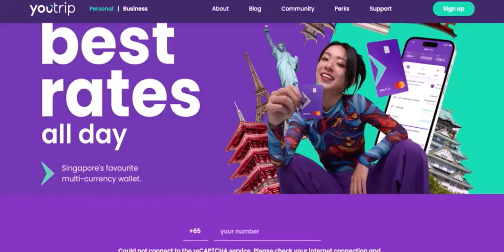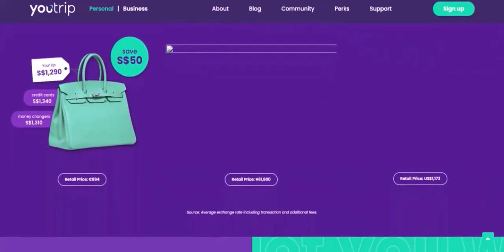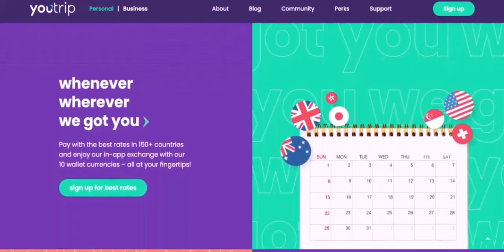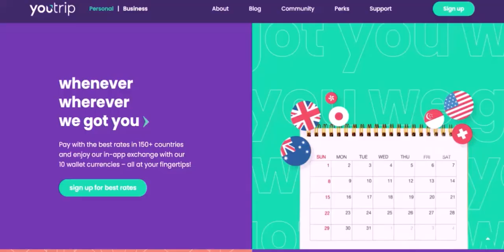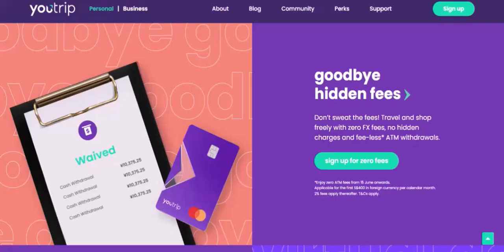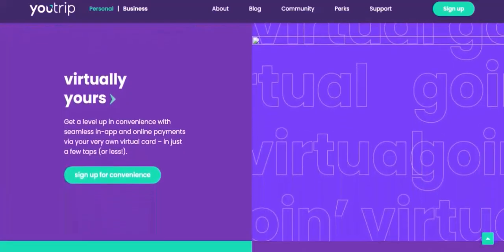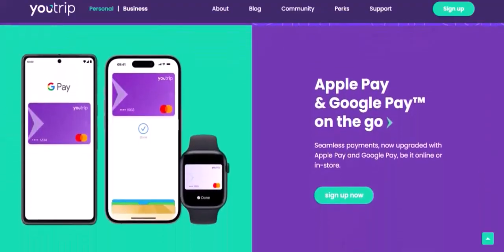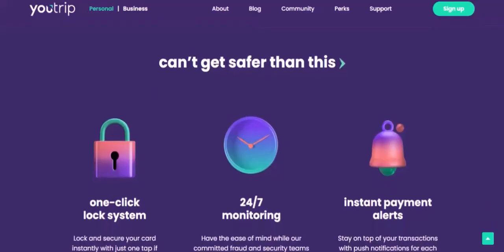What is the limit of YouTrip online transactions?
In this video we talk about What is the limit of YouTrip online transactions